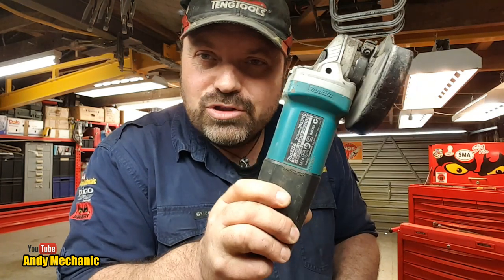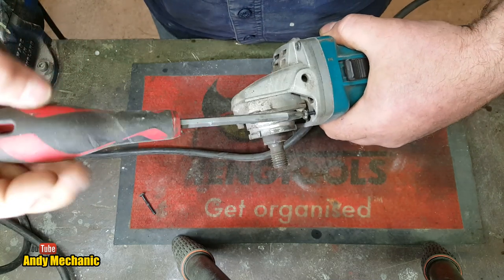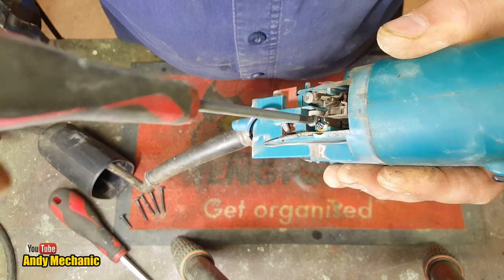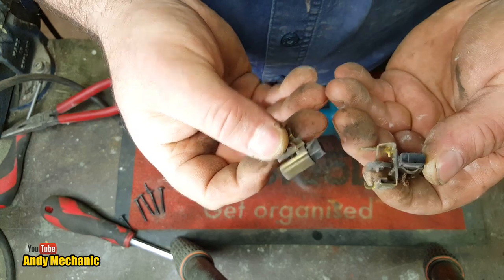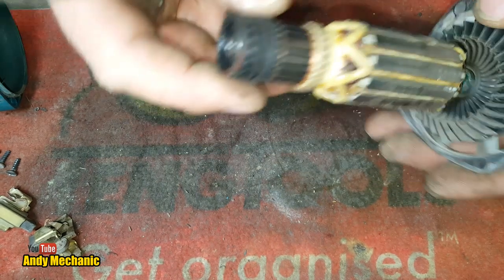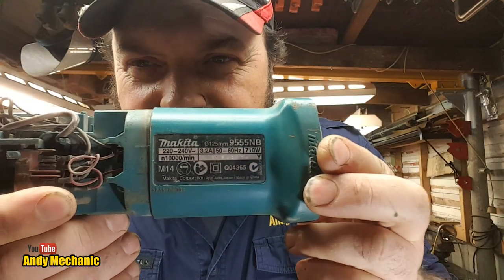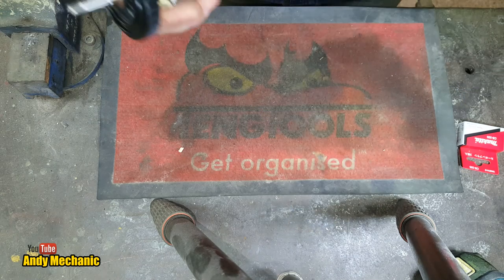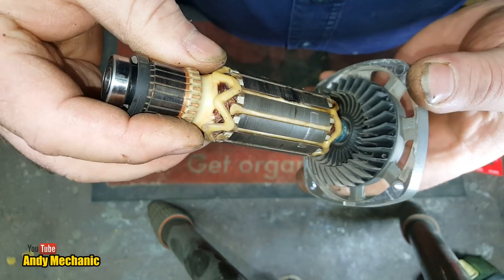240v Makita angle grinder diag & fix #1987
Been a mechanic we have to purchase so many tools just to do our job. So when there is a chance to repair one that has failed I'd always take a look & see if it's repairable or not.

A few months ago another of the angle grinders we have finally gave up the ghost, after a quick strip down it turned out to be just a new set of brushes that were required - an easy fix & one that was a much cheaper option that purchasing a new grinder.

Lets hope this repair turns out just as easy...

If you'd like to purchase any of the Andy Mechanic branded workshop clothing then just visit:

UniformNZ can ship to anywhere in the World so if you are far far away then just email them for a quote.

Wellesley Street
Auckland
Post Code 1141
New Zealand

Andy